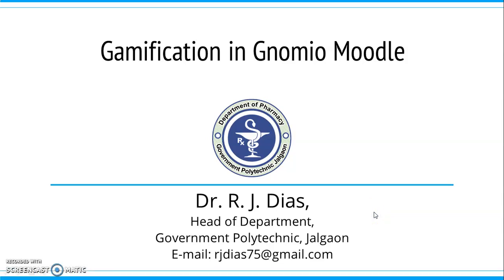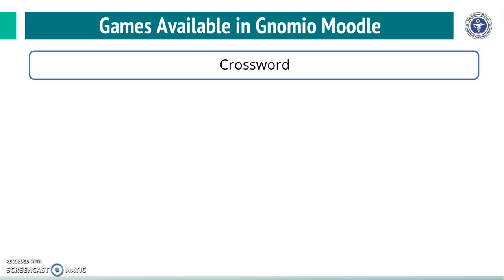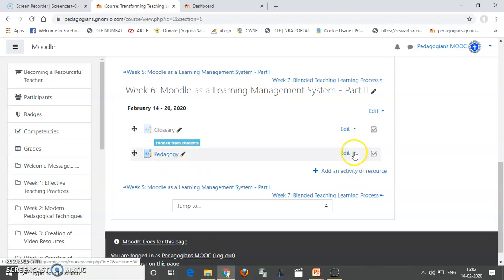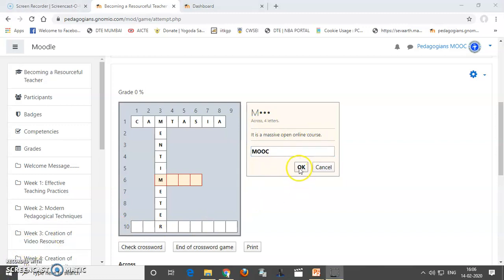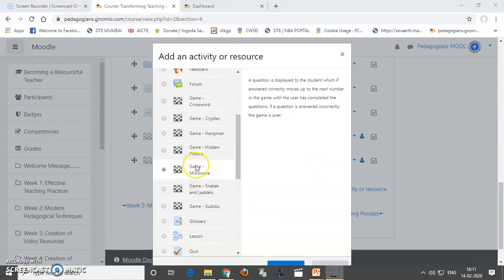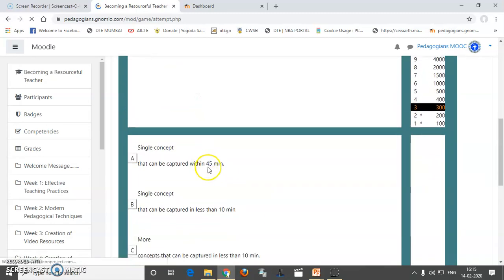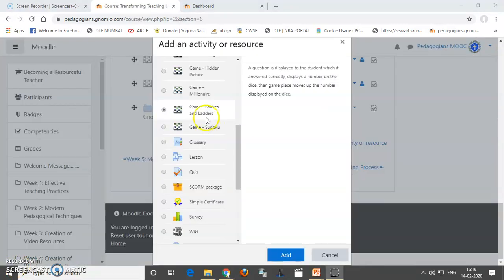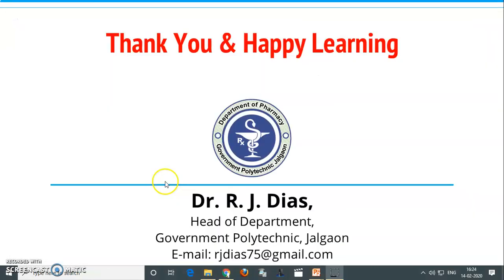Gamification in Gnomio Moodle by Dr. Remeth J. Dias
The learners will be able to:
List various types of Games available in Gnomio Moodle.
Create  various games in Gnomio Moodle course.
Transform learning into enjoyable experience through gamification.